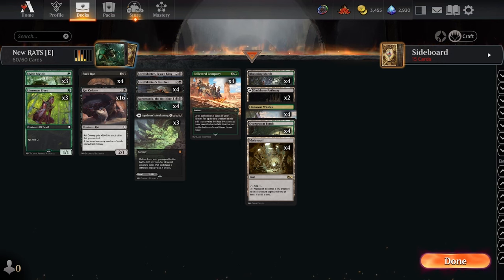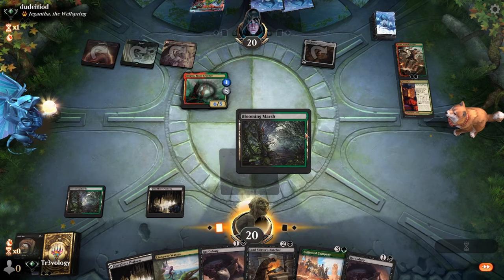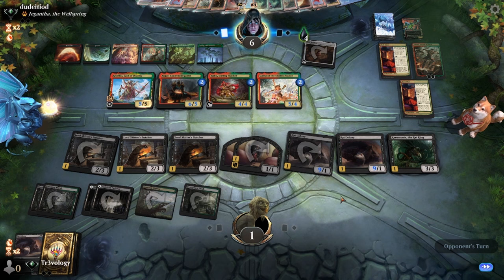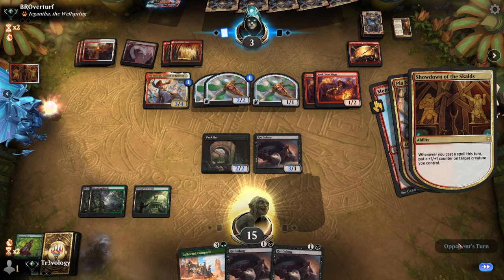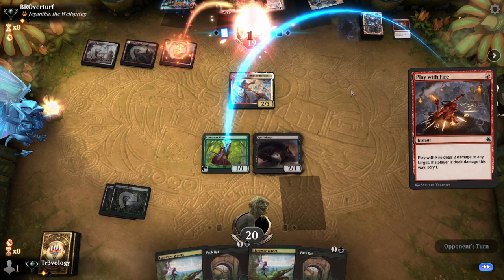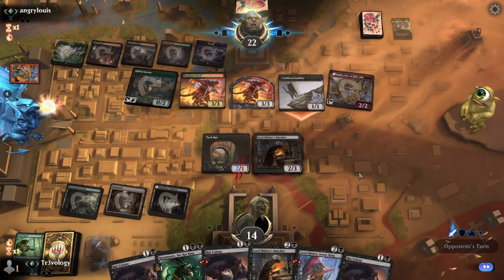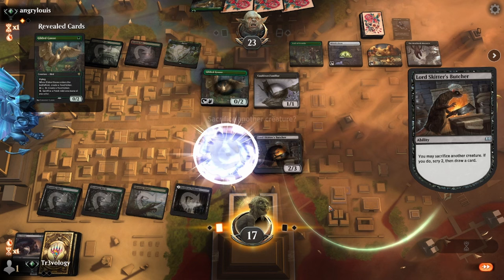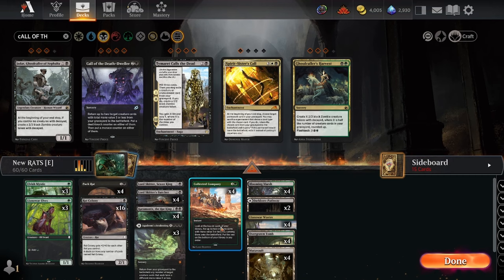🐀 The New Rats in Town 🐀 MTG Arena Explorer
Wilds has delivered a few different creature types new tools, and one people might be sleeping on is Rats! A bunch of new cards to try to supplement a deck that already pretty decent, Karumonix and Skitter ruling over the sewers together.